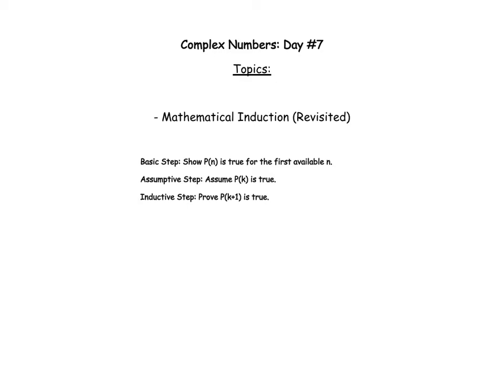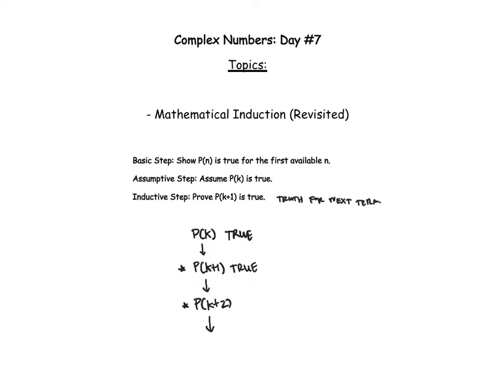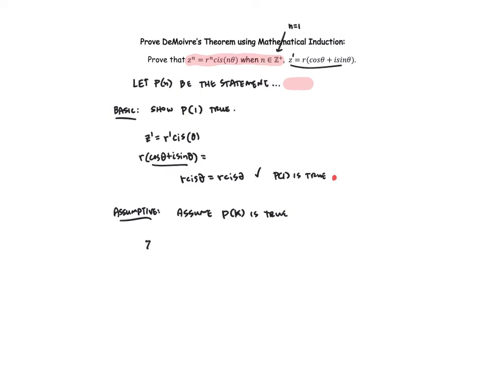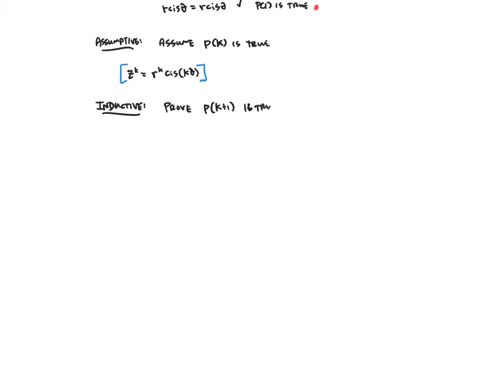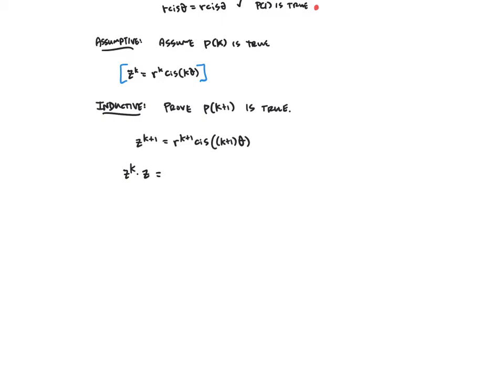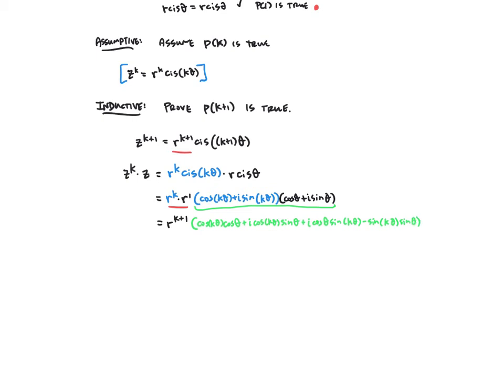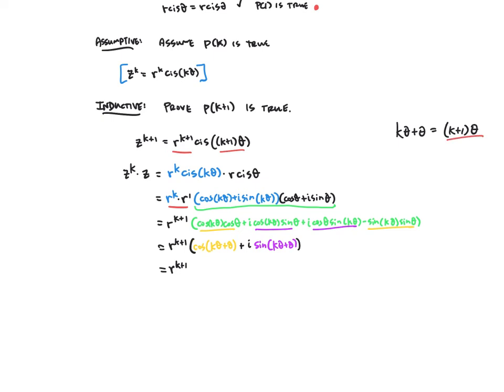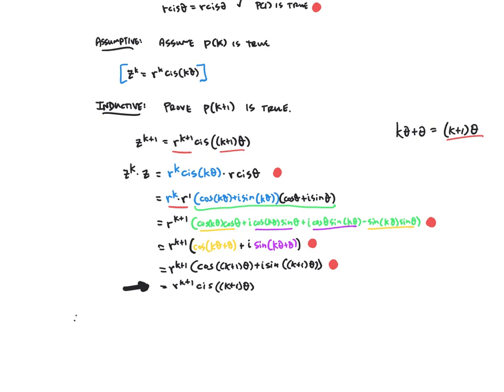HLAA Complex Numbers Day #7 Notes (Mathematical Induction)